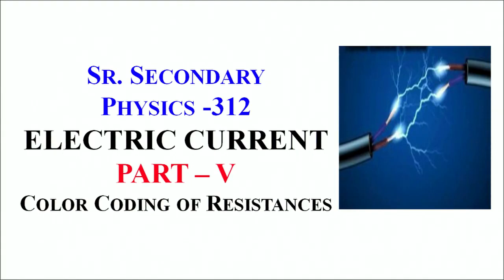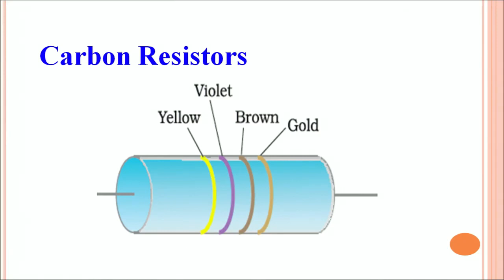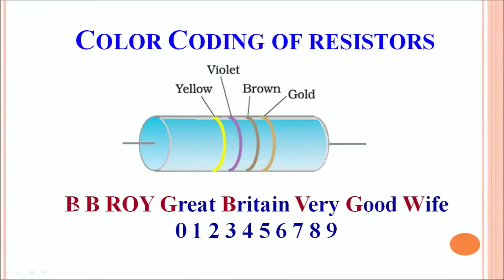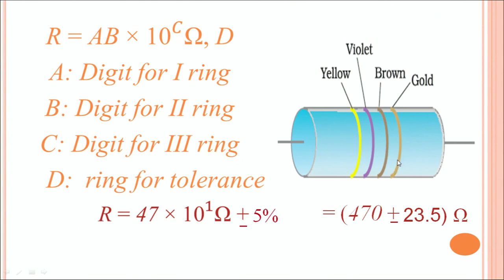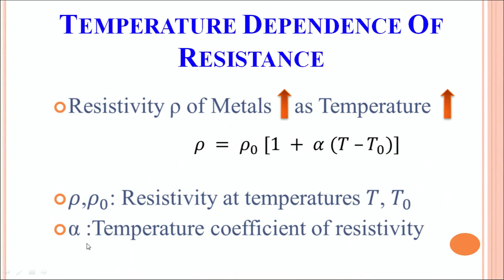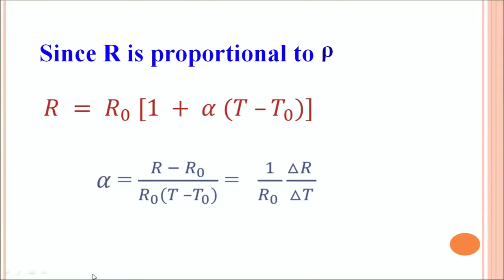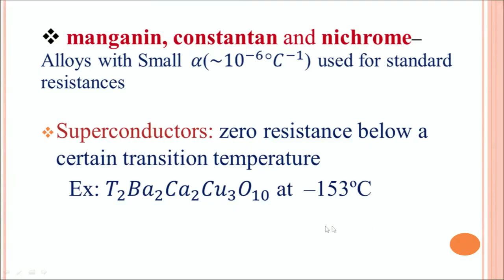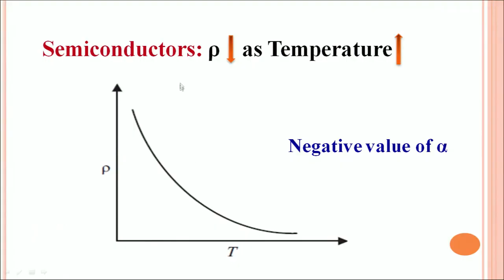17 Color Coding of Resistances Part 5 | 312 Sr. Secondary